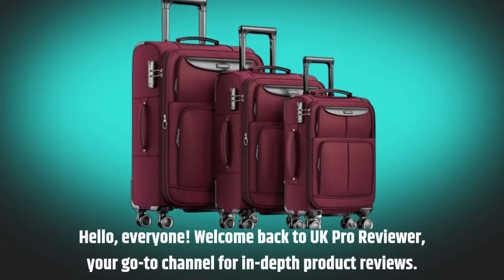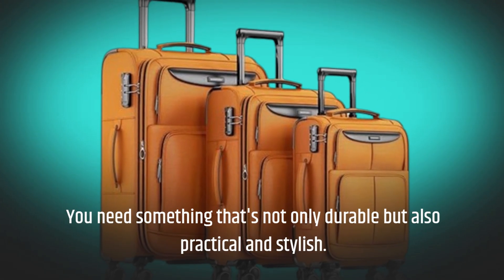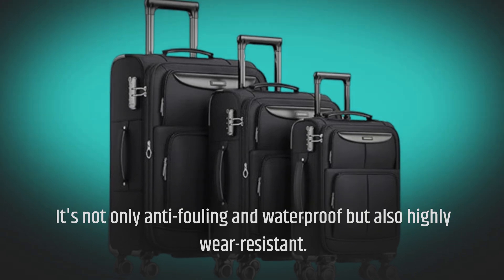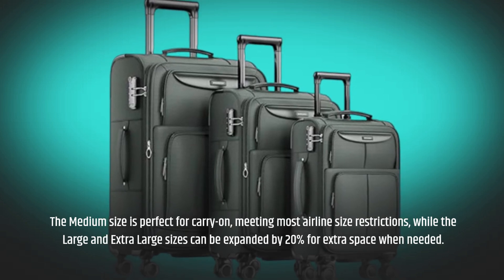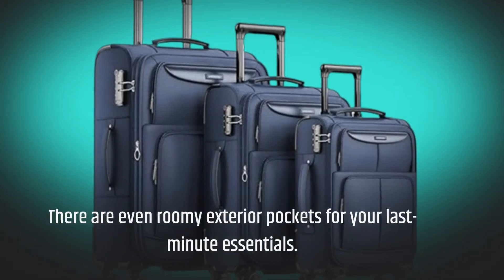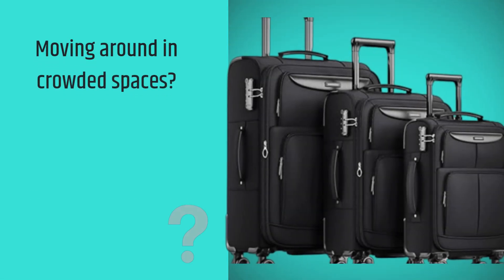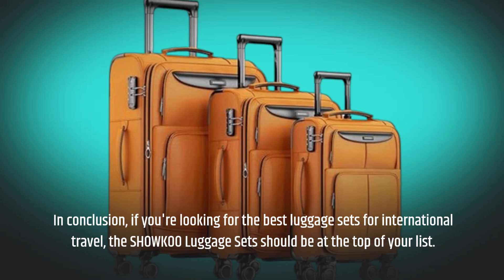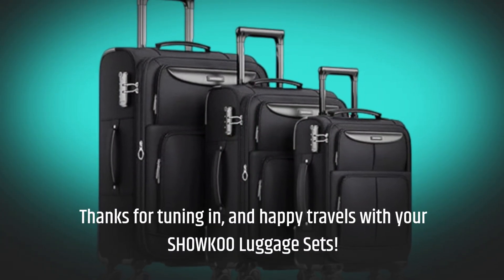✈️ Showkoo Luggage Reviews | Best Luggage Sets for International Travel 🌍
Amazon Product Name : Showkoo Luggage Reviews

Prepare for your international adventures with the Best Luggage Sets for International Travel! In this video, we're exploring the world of travel gear to help you find the perfect luggage set that will accompany you on your global journeys. The Best Luggage Sets for International Travel are designed to meet the demands of frequent flyers, ensuring durability, organization, and style. Join us as we delve into the top luggage set options, their features, size variety, and ease of maneuverability, ensuring you choose the Best Luggage Sets for International Travel that cater to your specific travel needs. Don't compromise on your travel gear – elevate your globetrotting experience with the Best Luggage Sets for International Travel and embark on your journeys with confidence and convenience. Discover the luggage sets that will keep your belongings secure and your travels seamless, because every adventure deserves the best preparation!